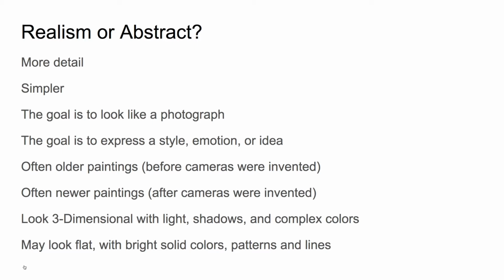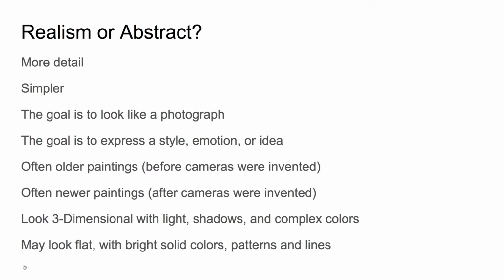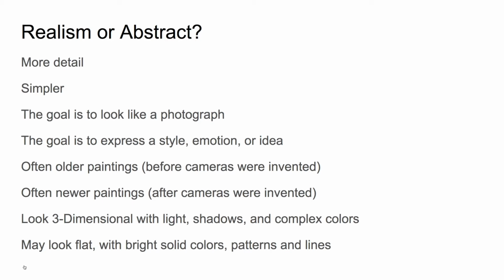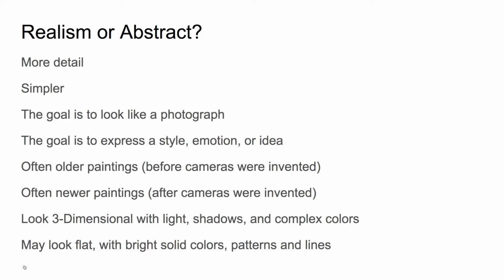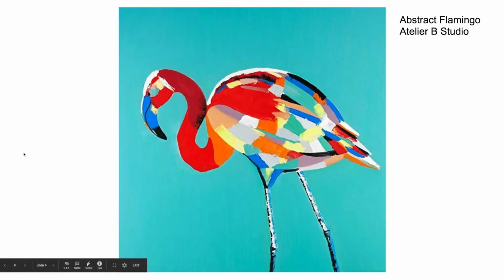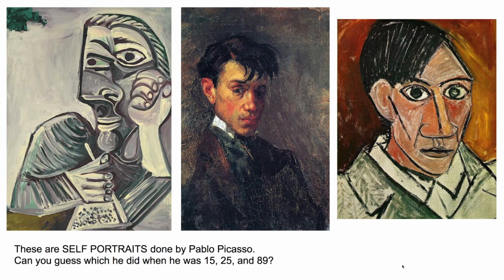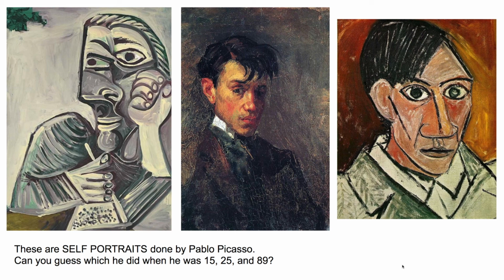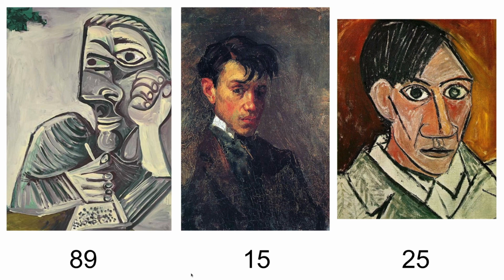Week 1 2nd Grade Abstract Lecture